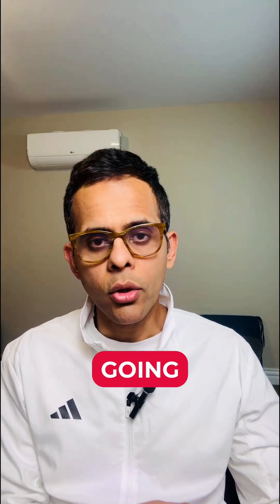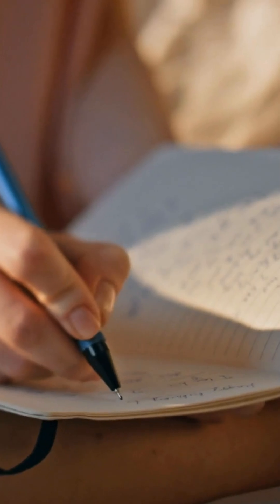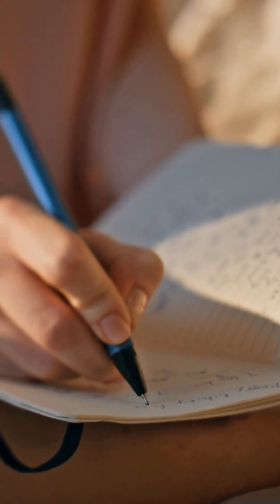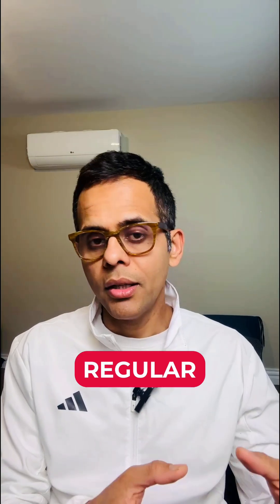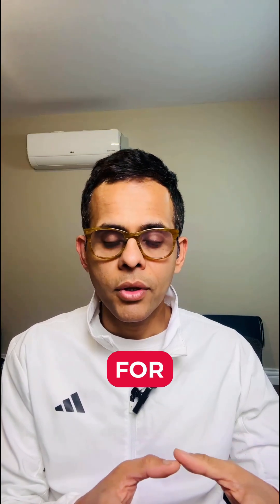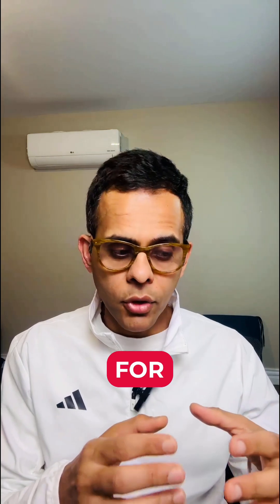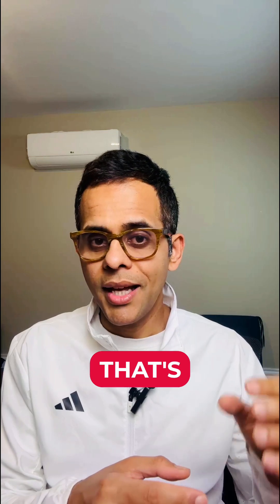The 2-Minute Baking Soda Test That Reveals Your REAL Digestive Problem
🔥 STOP treating your digestive issues the wrong way! This simple 2-minute test could reveal the REAL reason you're always bloated, burping, and uncomfortable after meals.

Most people think acid reflux = TOO MUCH stomach acid. But what if I told you it's often the complete OPPOSITE? Low stomach acid could be the hidden culprit behind your digestive struggles, and this easy at-home test will help you find out.

✅ WHAT YOU'LL LEARN:
- The surprising truth about stomach acid and digestion
- Why low stomach acid causes bloating, gas, and "reflux" symptoms
- How to perform the baking soda test correctly (step-by-step)
- What your results actually mean for your health

🧪 THE TEST: Mix 1/4 tsp baking soda + 1 cup water, drink on empty stomach, and time when you burp. If it takes longer than 2-3 minutes, you might have low stomach acid.

⏰ TIMESTAMPS:
00:00 - Introduction: The acid reflux myth
01:15 - Why low stomach acid causes digestive issues
02:30 - How to do the baking soda test
04:45 - Interpreting your results
06:20 - Next steps and when to get help

👍 Like this video if it helped you understand your digestion better
📤 Share with someone who struggles with digestive issues